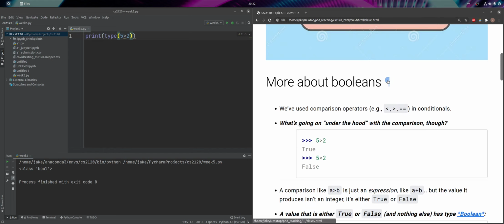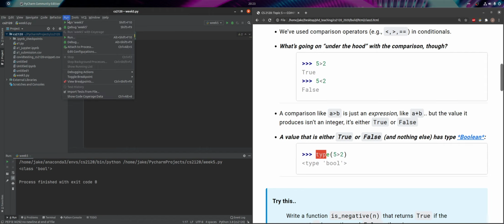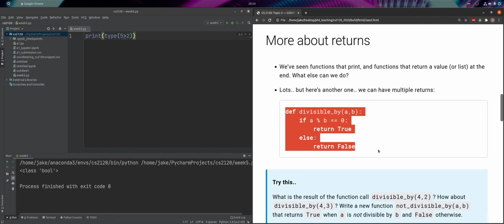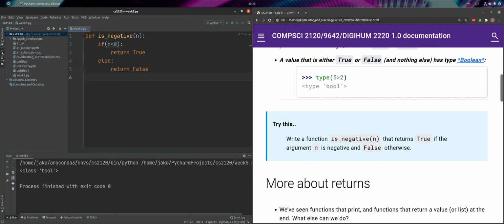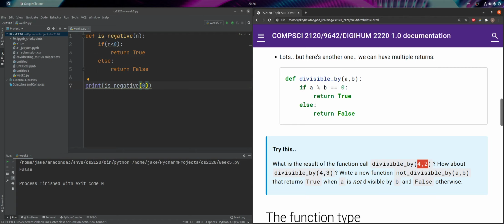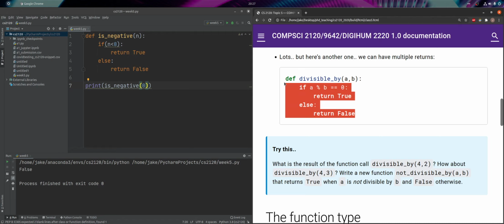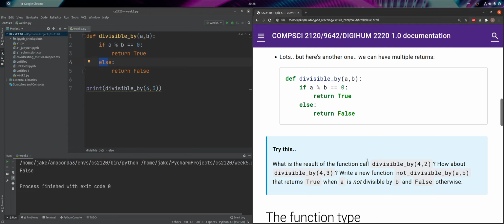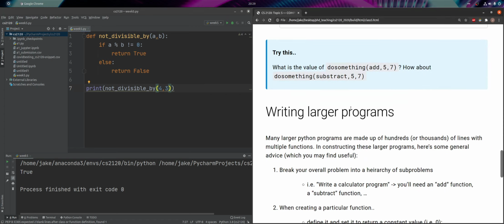COMPSCI 2120A - Week 5 (Booleans, Function Returns)